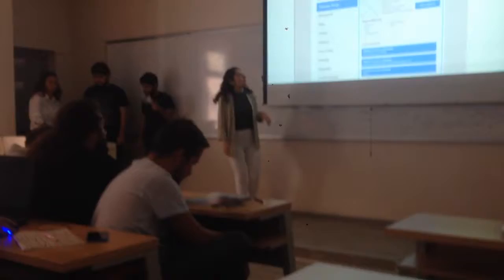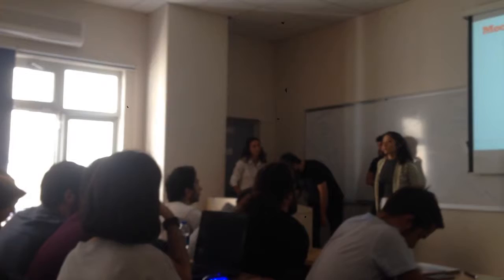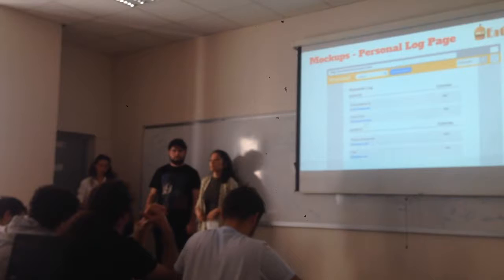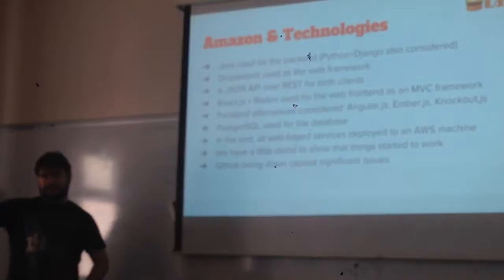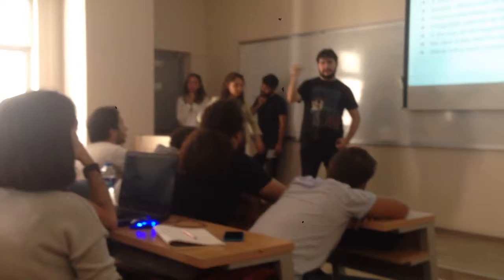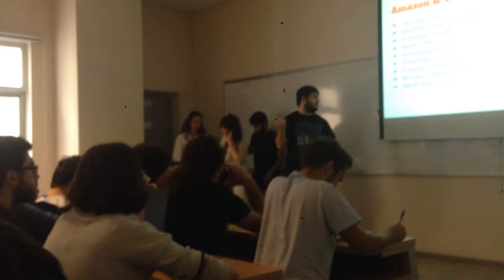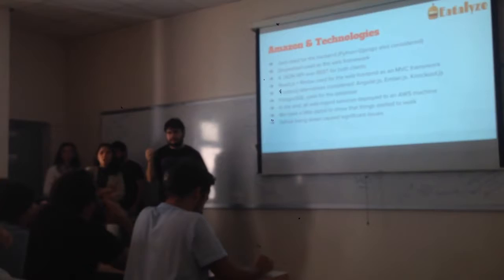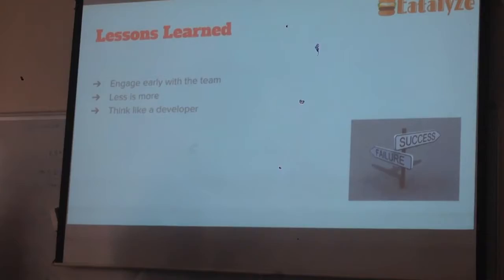Customer Presentation #2(Cmpe 451) Fall 2016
Customer Presentation during the lecture hours.
Cmpe 451-Fall 2016
Bogazici University